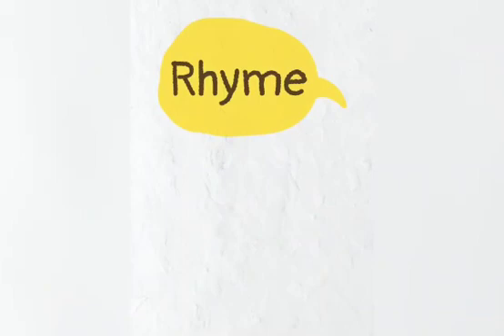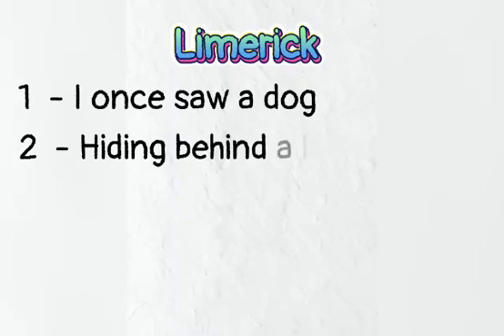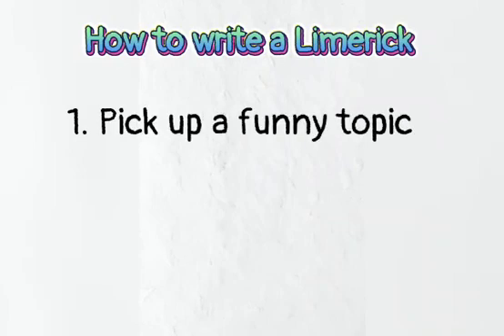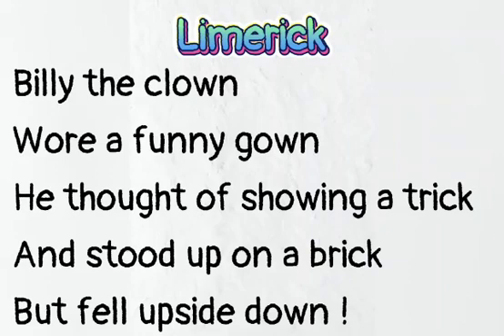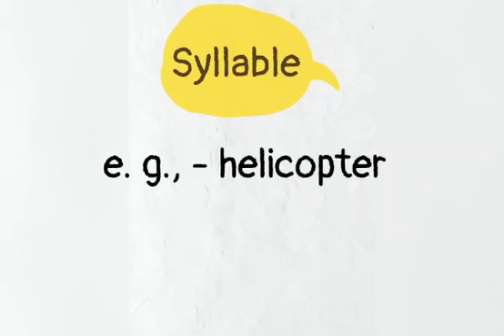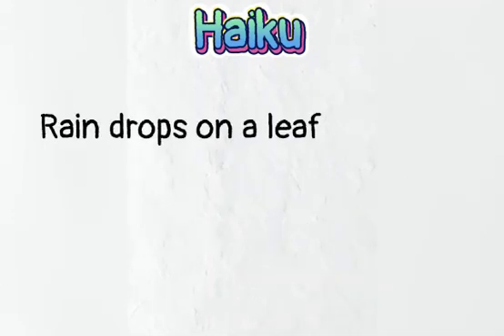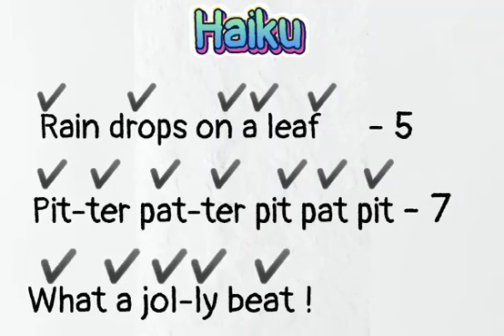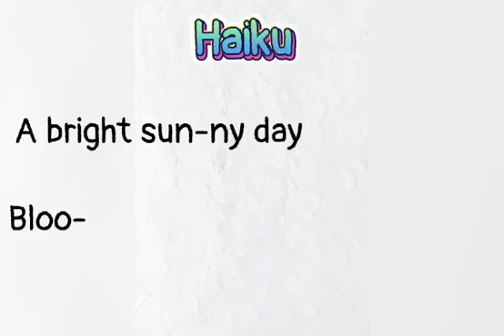Haiku & Limerick/What is Syllable & Rhyme/How to write poetry in English for beginners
Hi friends,
Poetry is Fun!! Reading them aloud, listening to them and even writing them. Yes, poetry writing can be a very interesting hobby if you want to enhance your vocabulary, critical thinking and writing skills and remember the earliest you start the better.
So unleash the poet in you with this video that would give you a quick grasp on poetry writing and then write your own poems and share with us in the comments section below.